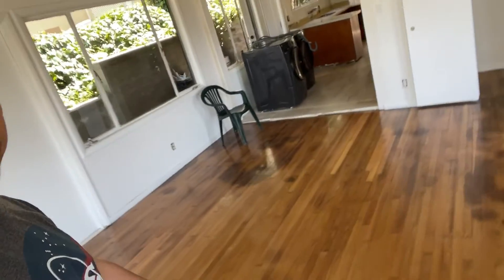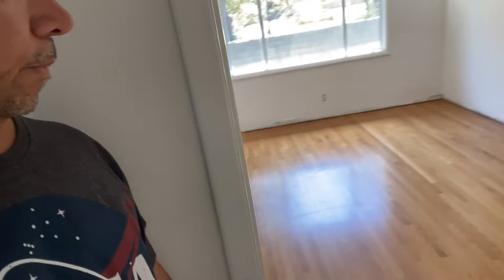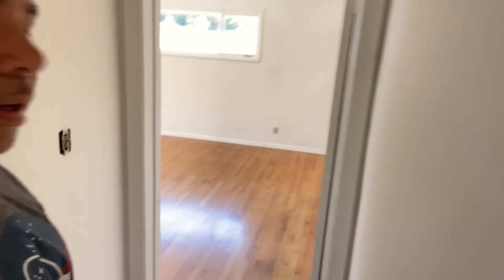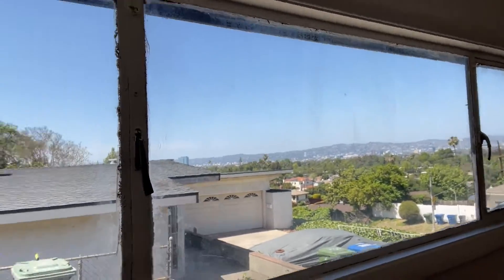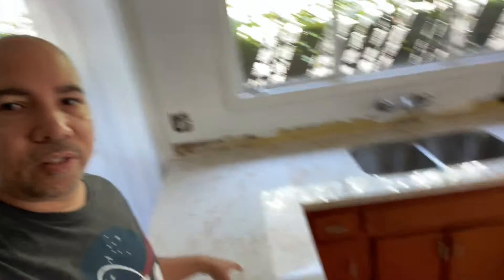Painting The House Black!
We're thrilled to introduce you to "The World's Largest Collection of 16,000 Woodworking Plans" – a treasure trove of creativity, inspiration, and practical guidance for both beginners and seasoned woodworkers.